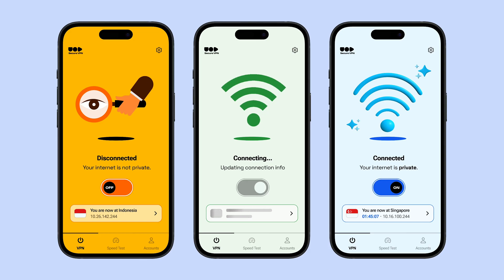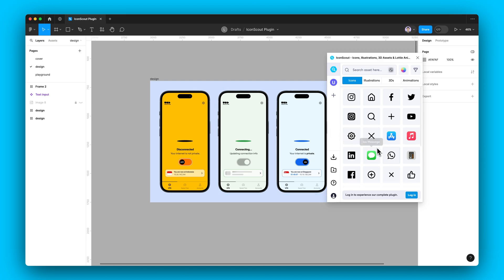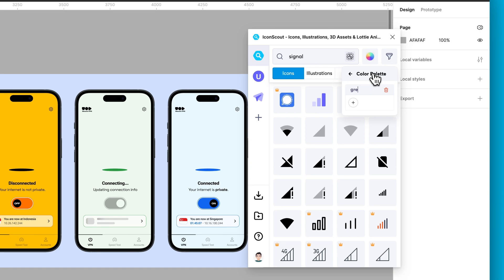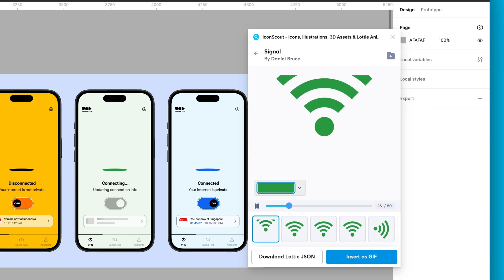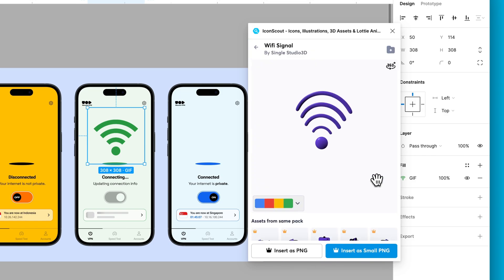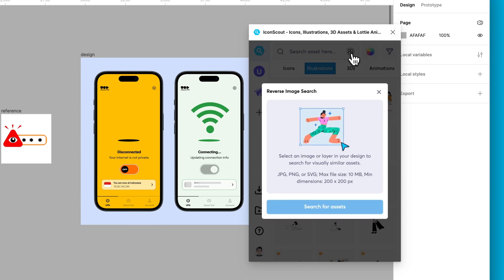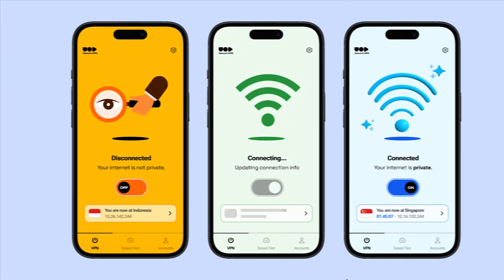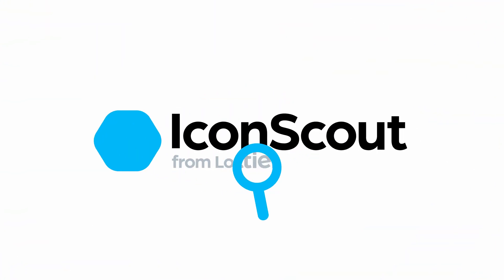How to use IconScout for Figma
Learn how to use IconScout for @Figma to add customizable icons, 3D illustrations, illustrations, and Lottie animations to your projects with our step-by-step tutorial.

Timestamps:
00:00: Installing the IconScout for Figma plugin
00:43: Customizing icons with Color Palette
01:01: Filtering icons
01:13 Animating icons
01:29 Exploring 3D illustrations
01:36 360° view using 3D glTF Editor
02:01 Reverse Image Search